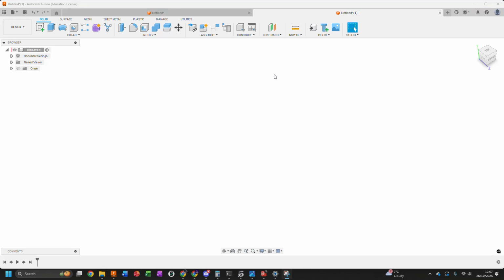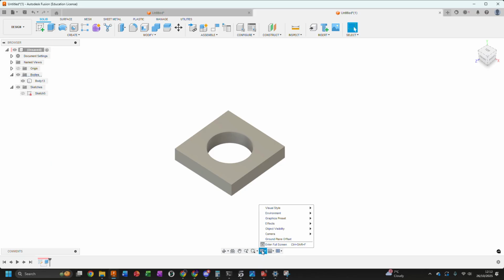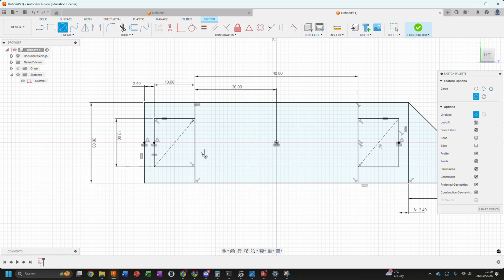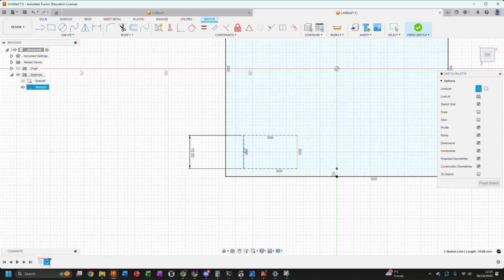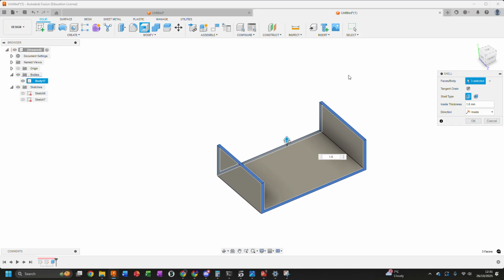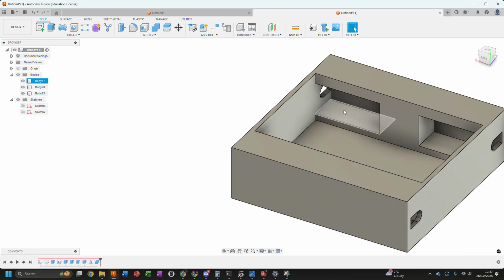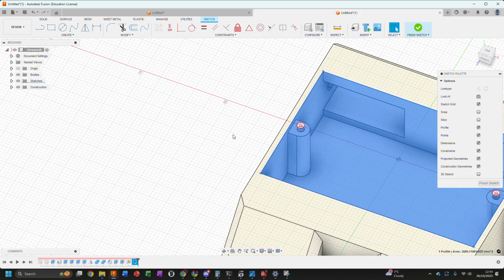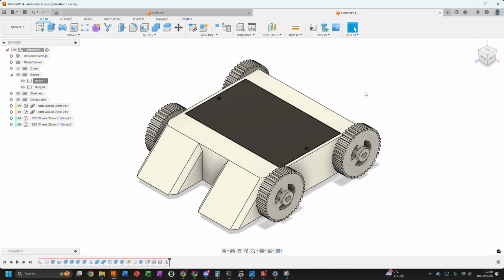Make a simple Antweight Pushbot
In this video I go over how to make a simple 4WD antweight pushbot. The robot is designed to be printed with a TPU chassis and a PLA+ lid.